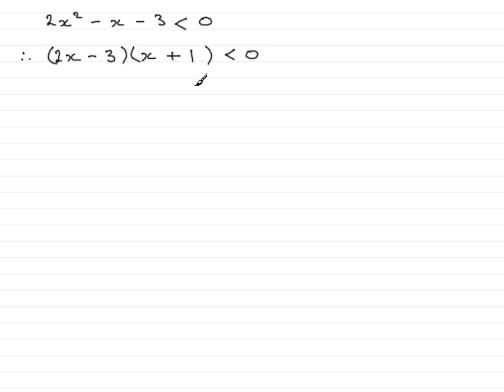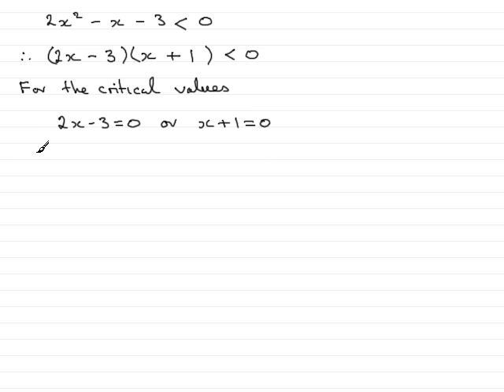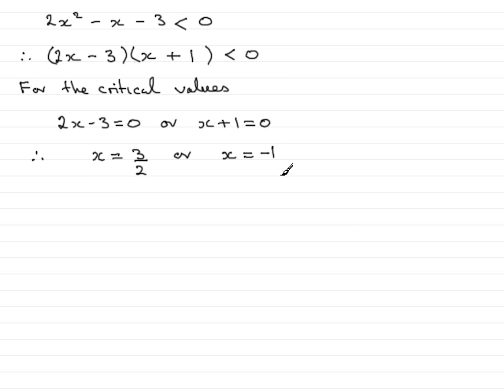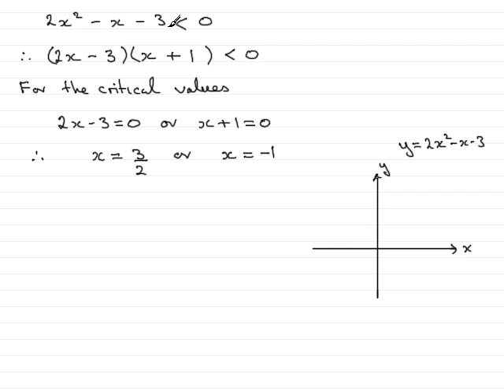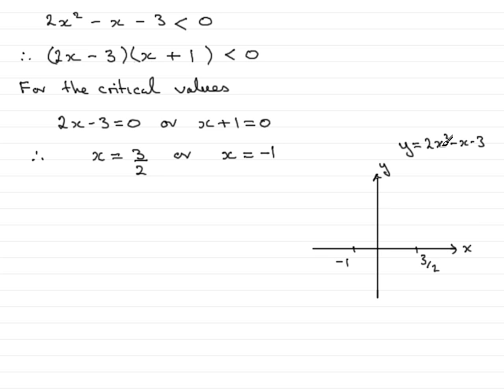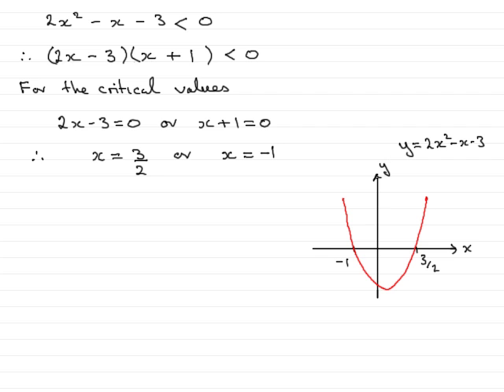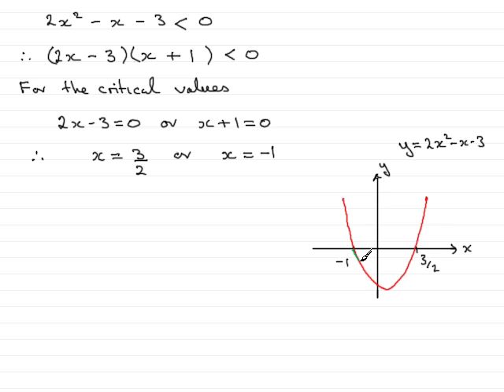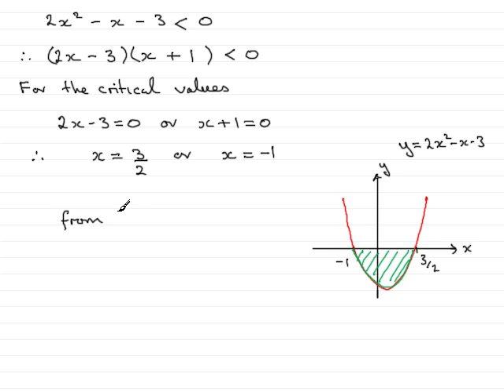ExamSolutions: Quadratic Inequalities - tutorial 2